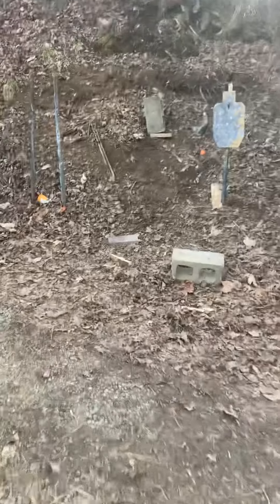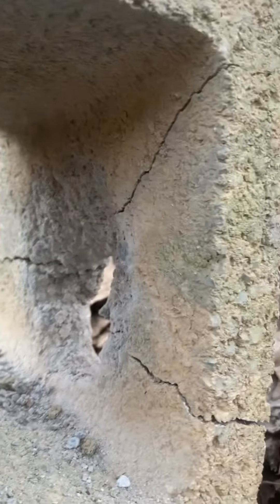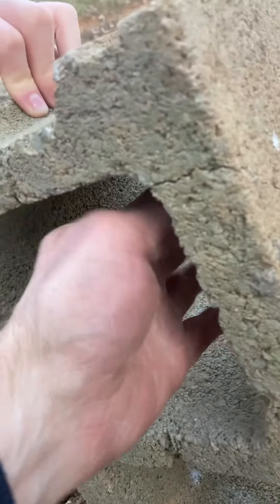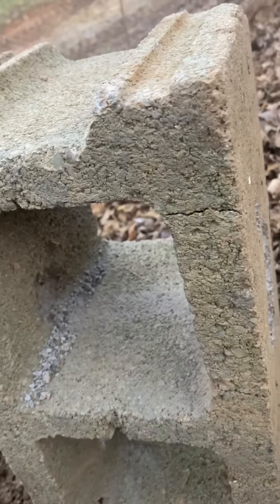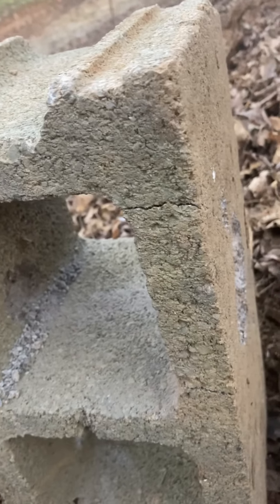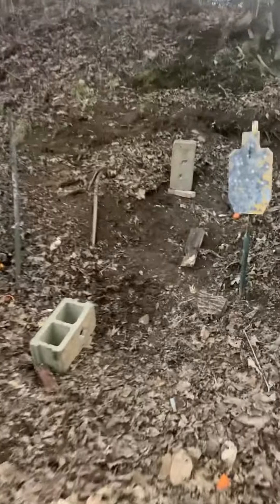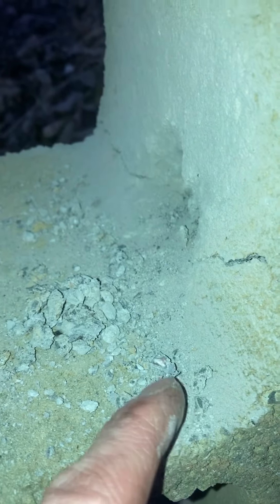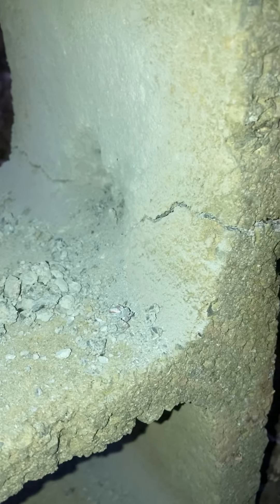Does Green Tip Ammo Make A Difference?